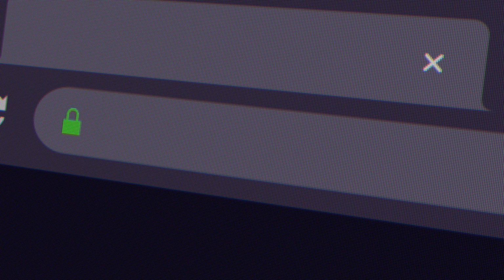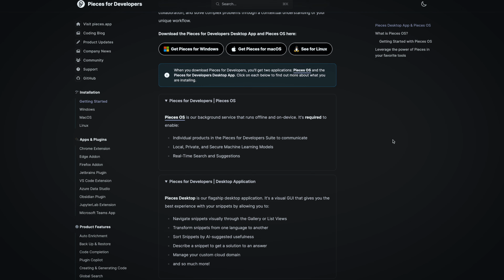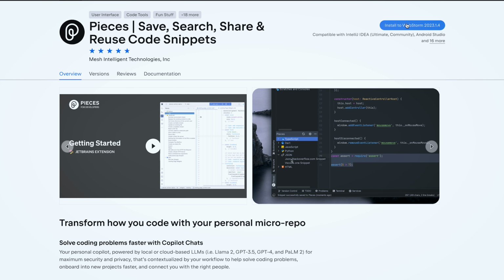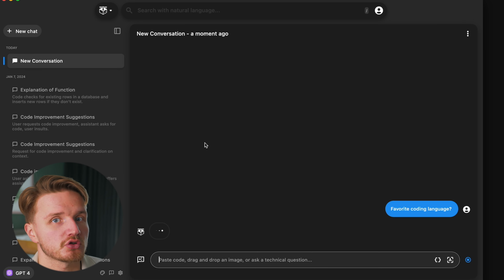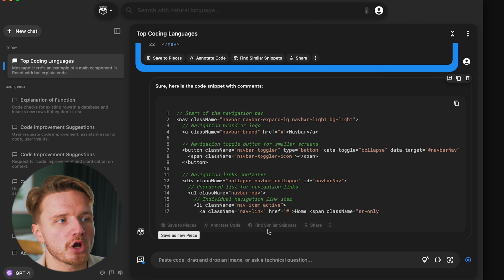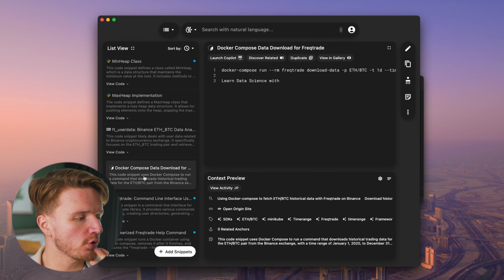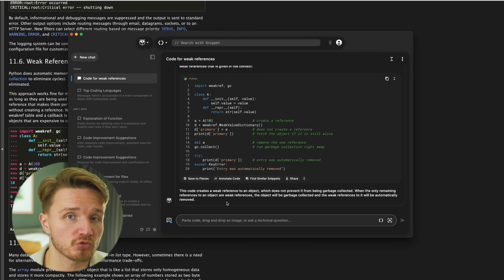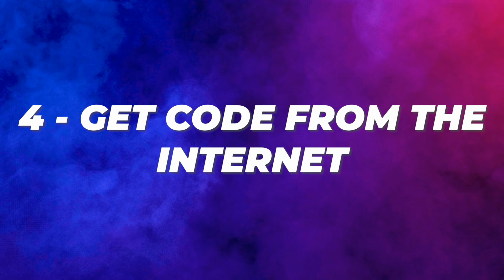The New AI Tool That Is Replacing Chat GPT....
So we all know how game-changing AI coding assistants are for the future of programming.

Coding using these tools has become so powerful that supposedly 41% of all code on Github is generated using AI.

But what if I told you that these AI coding assistants just got even smarter?

CHAPTERS:
0:00 Intro
0:57 Installation
2:38 How to use it
5:10 Training your own AI